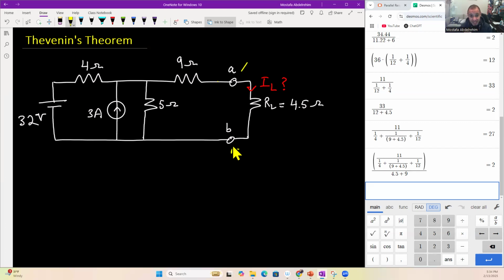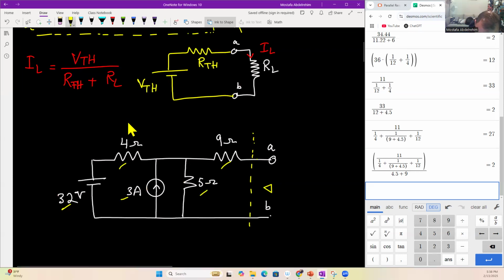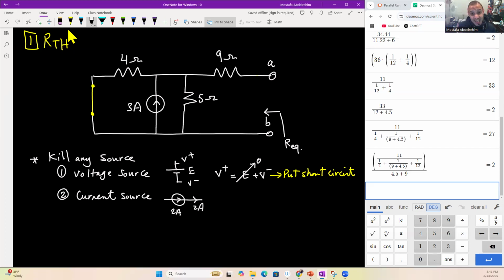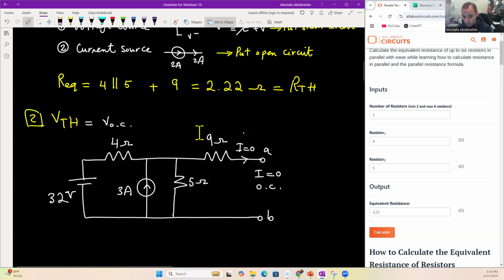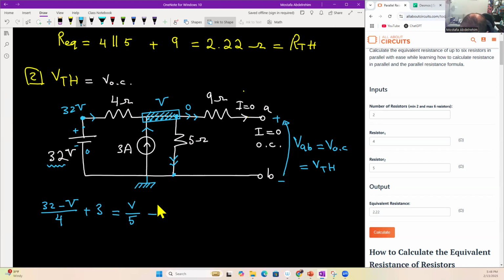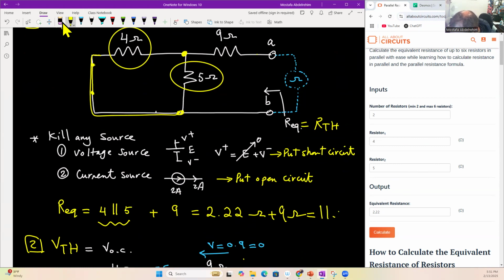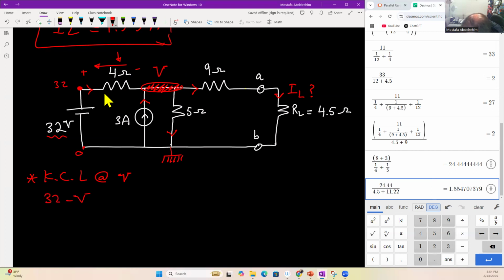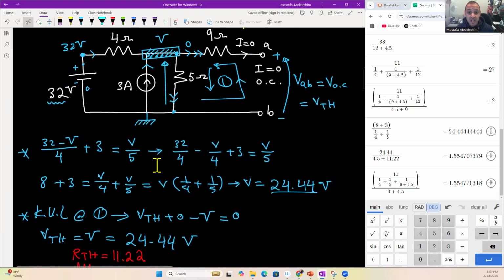Thevenin's Theorem in Electrical Circuits | Thevenin's Equivalent | How to find RTH and VTH